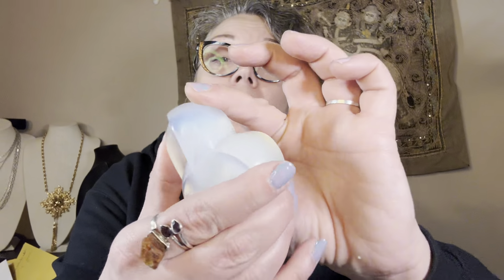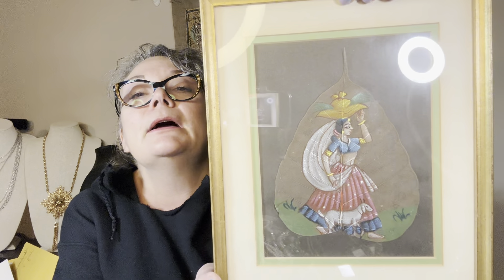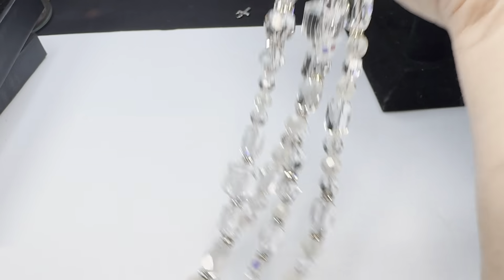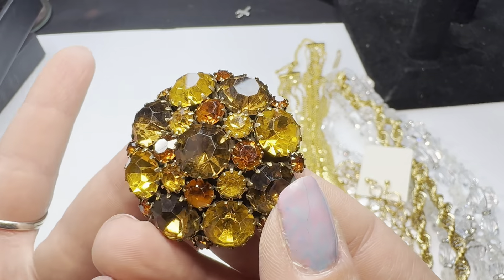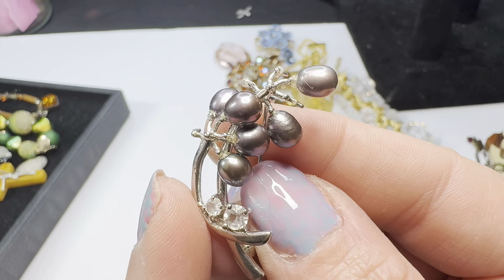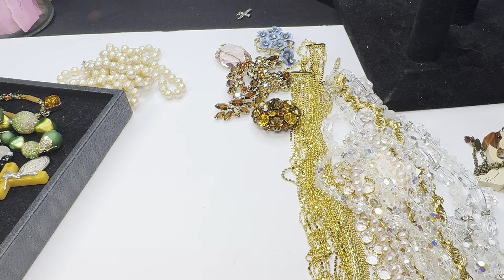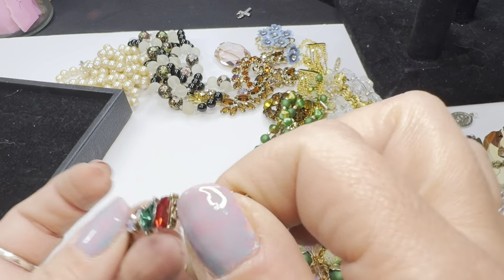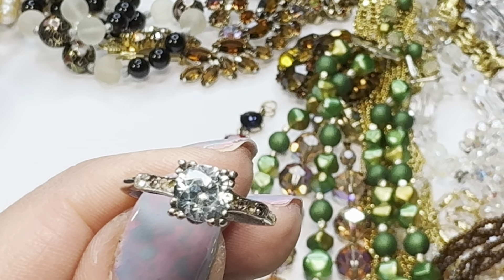Must-See Vintage Haul: Rare Blue Zircon Ciner Ring, Lalique Paperweight, Antique Czech Brooch!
This vintage haul was amazing!  From vintage jewelry to vintage decor it was an amazing haul!!    I found a Lalique paperweight, paintings, picture frames and unique paintings.  Then for jewelry, there is amazing crystals, a Weiss set, Swarovski, antique Czech, and so much more!!

Please make sure the item is still available by looking at the sold post which is pinned.

Other items in video are available for presale for channel members exclusively, unless otherwise stated.

I invoice via paypal, you can pay any way you would like that way.  If you are more comfortable with other forms of payment please let me know.
Invoices MUST be paid within 24 hours.

I do offer channel memberships with that will give you blanket 10% or 15% discounts on all orders and possibly free gifts in your orders.  Please see the "join" button or click this link:

Live sales on YouTube are at 7pm EST every Thursday!
Live clearance sales on YouTube are at 7pm EST every Saturday!

Angel's TikTok and Instagram: @detroitdogmom

Friend mail:
Black Dog Vintage/ Leslie Krukowski (or Angel)
21221 Andover